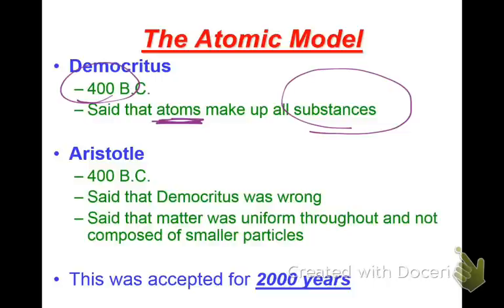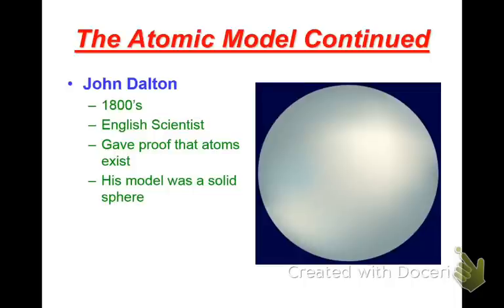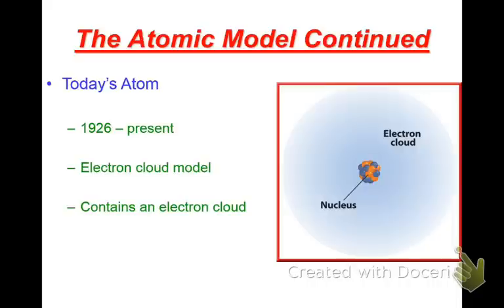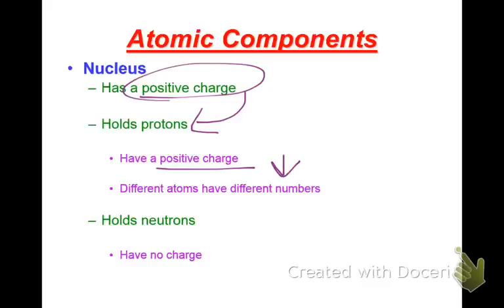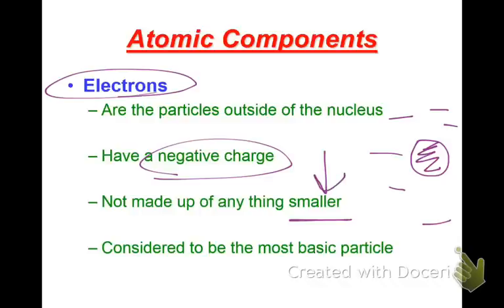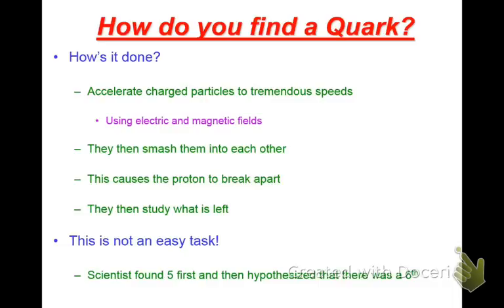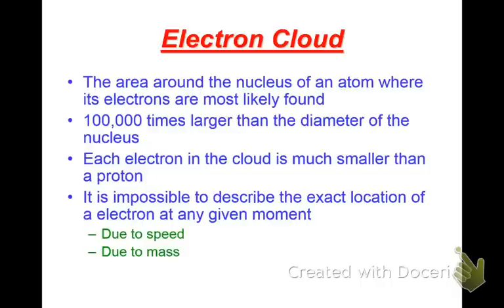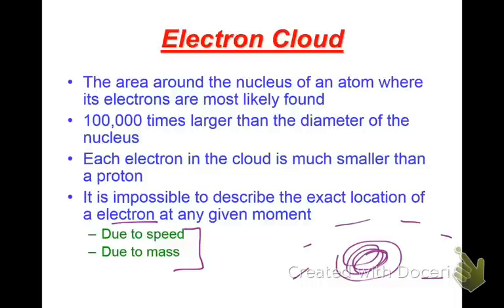CHAPTER 16 VIDEO 2 ATOMIC HISTORY